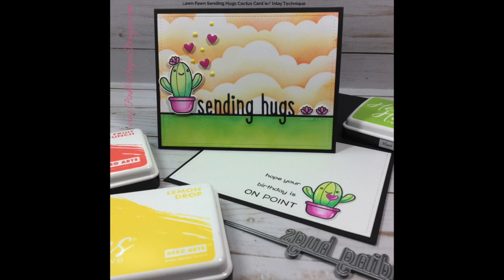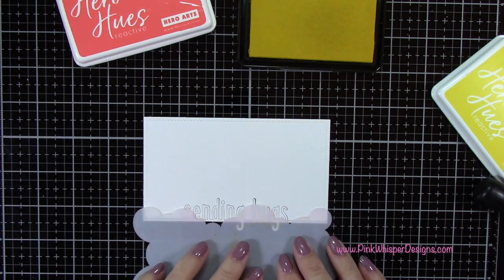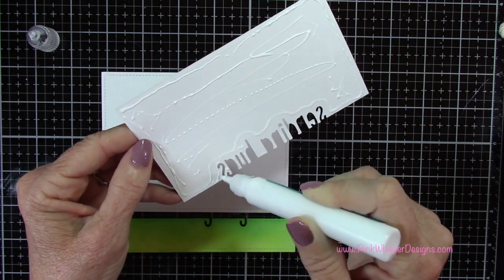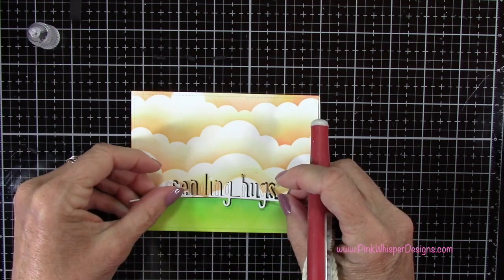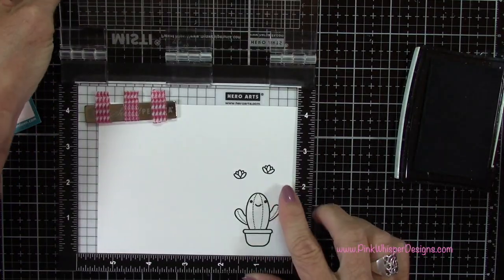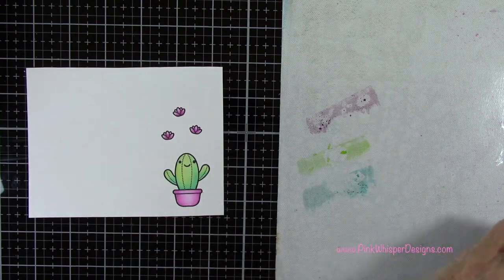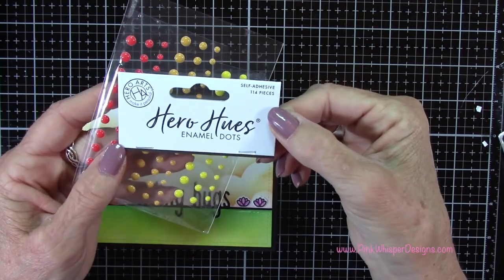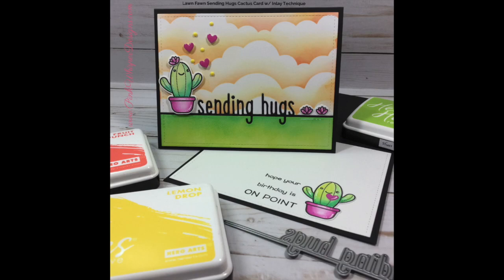Lawn Fawn Sending Hugs Cactus Card w/ Inlay Technique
Hello and Welcome!!!  In today's video we will be creating a card inspired by the current Lawn Fawn Challenge which is to highlight or showcase the sentiment.  So I thought I would  show you a quick and easy inlay technique that will really highlight the "sending hugs" sentiment!  We will be doing our coloring today with a waterbrush and the beautiful Hero Arts Hero Hues Reactive Ink Pads.

All of the supplies used in today's video are listed below.

Hero Arts Hero Hues Reactive Ink Pads - Key Lime Fizz, Blue Raspberry, Lemon Drop, Fruit Punch, Berry Smoothie

Hero Arts/My Sweet Petunia Mini Misti Stamp Positioner
Hero Hues Enamel Dots - Sunset
Versafine Onyx Black Ink Pad
Tim Holtz Detailer Tip Waterbrush
Tim Holtz Pick Tool
Tim Holtz Foam Applicator Tools
Tim Holtz Sizzix Sidekick Die Cutting Machine
Tonic Studios Nuvo Surface Sweep Brush
Tonic Studios Nuvo Crystal Glaze
iCraft Purple Tape
Scotch Foam Mounting Tape
uni-ball Signo Gel Pen White
Tombow Permanent Adhesive Tape Runner